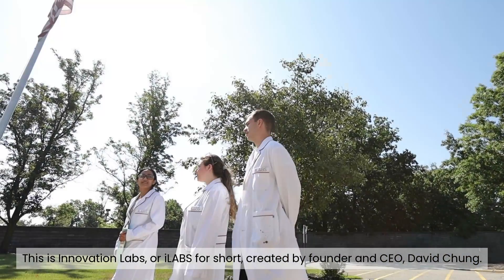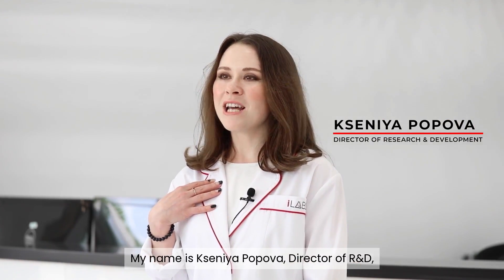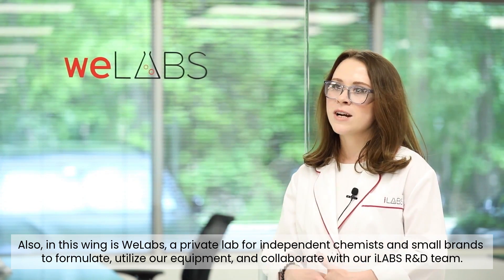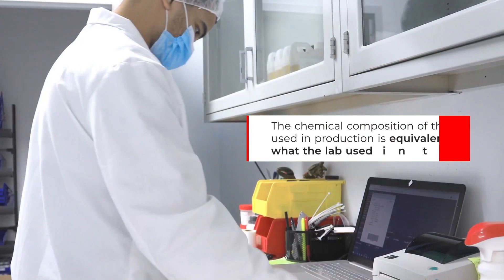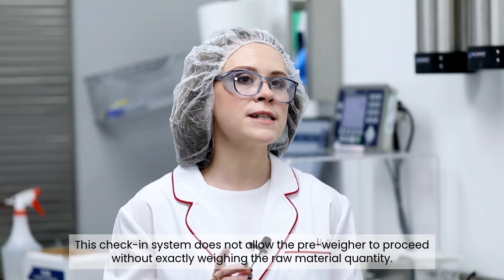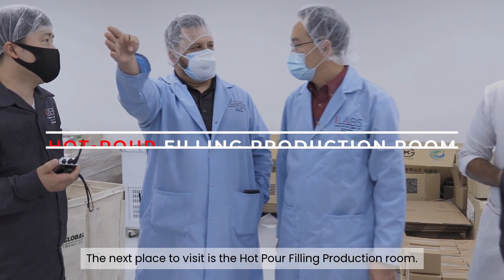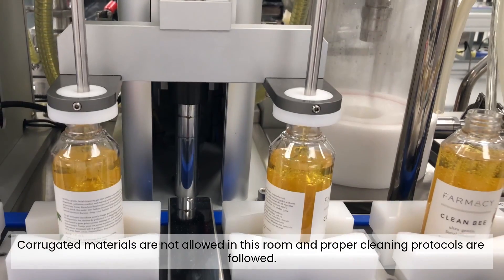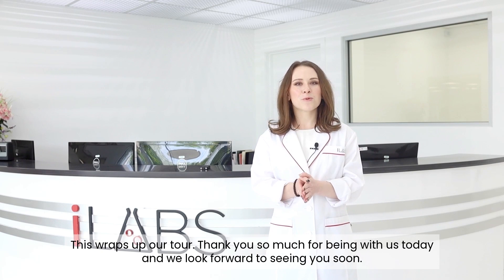A Tour of iLABS' Innovative Cosmetic Manufacturing Facility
Located in Mahwah, New Jersey, Innovation Labs (iLABS) is a state-of-the-art facility for manufacturing cosmetic products, such as skin care formulas. In this video, we give you a full tour of the building and its impressive laboratories. Kseniya Popova, the director of R & D, also steps you through our strict manufacturing and quality control processes.